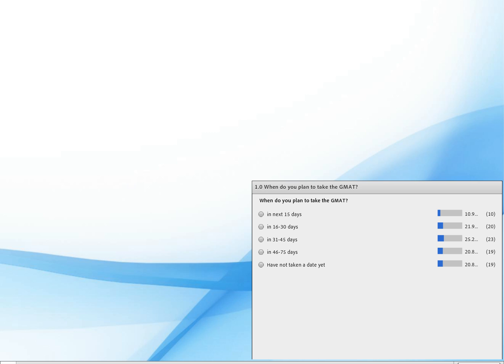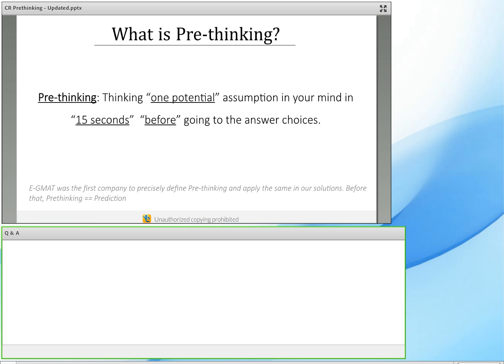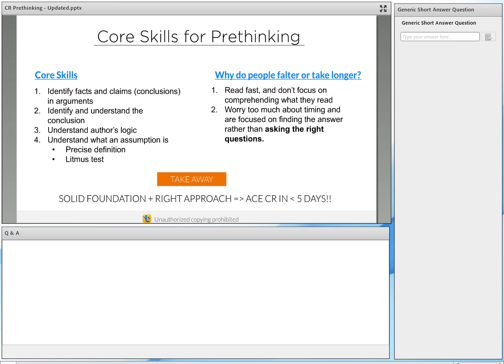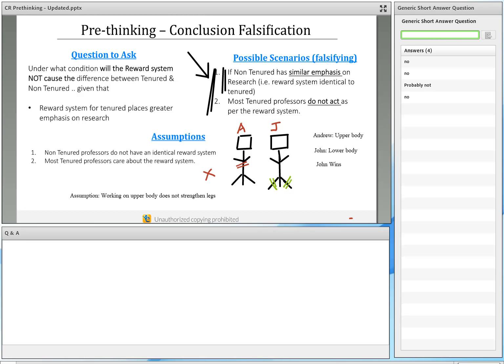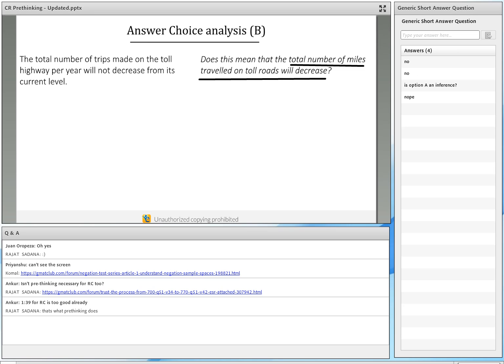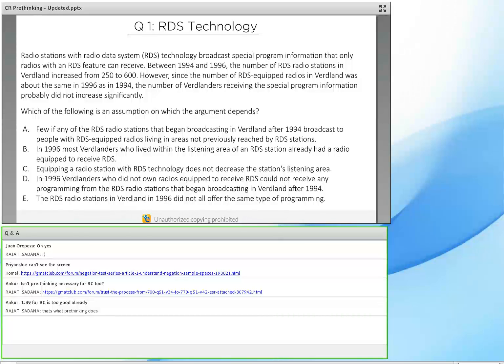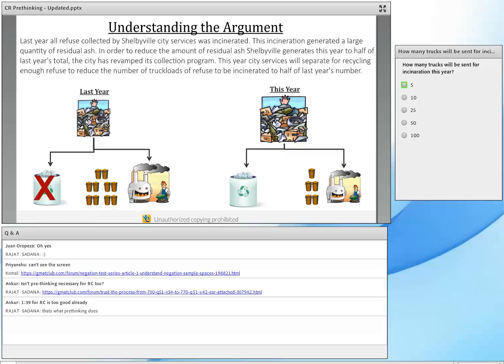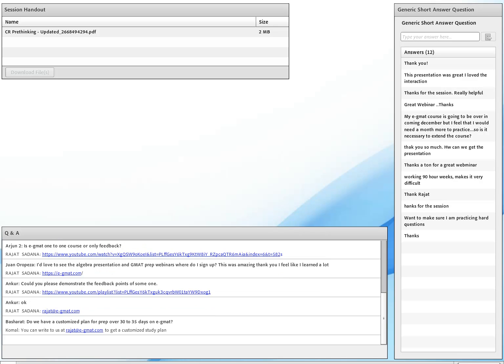GMAT Critical Reasoning: How to Pre-think in 15 seconds